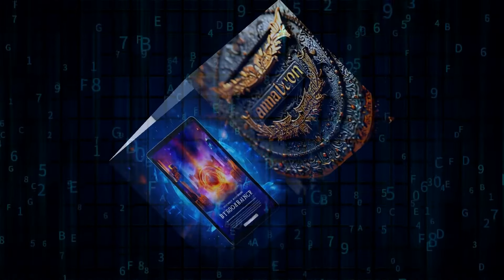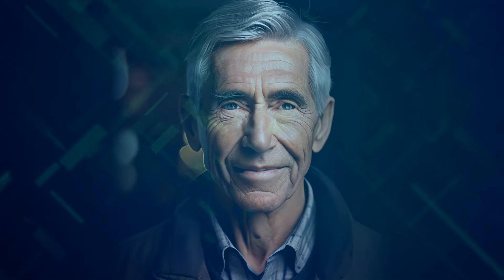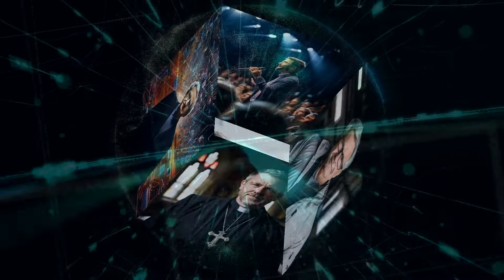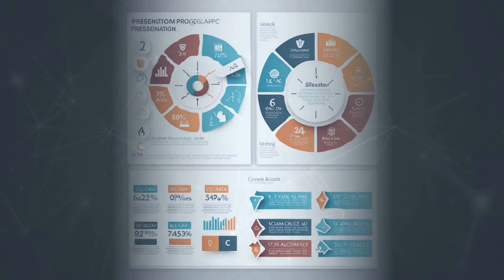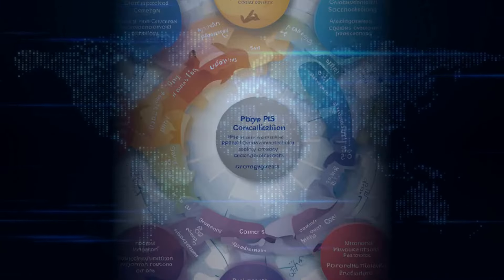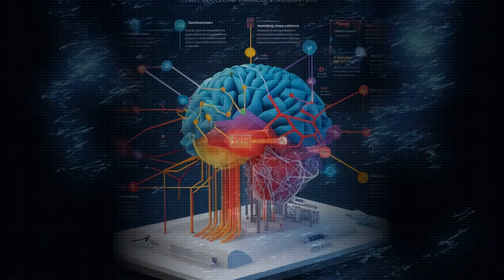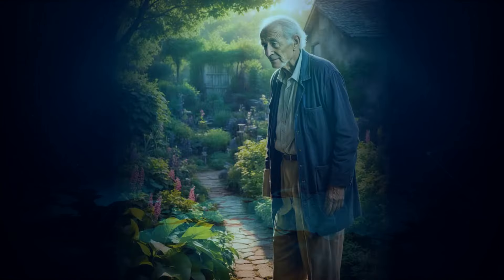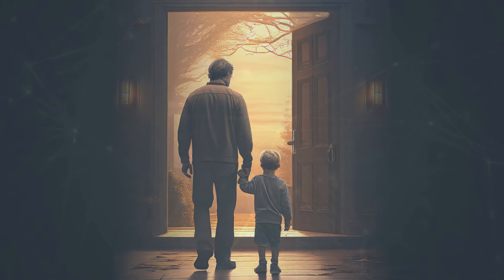Amazon-Backed Cognixion: The Future of Non-Invasive Brain-Computer Interfaces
Discover how Amazon-backed Cognixion is pioneering non-invasive brain-computer interfaces (BCIs) to improve lives of disabled individuals.